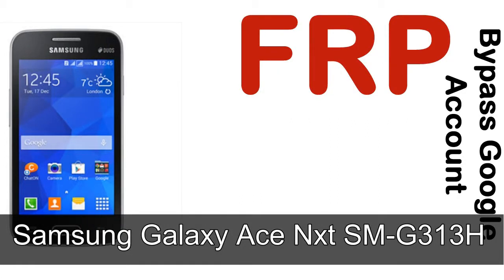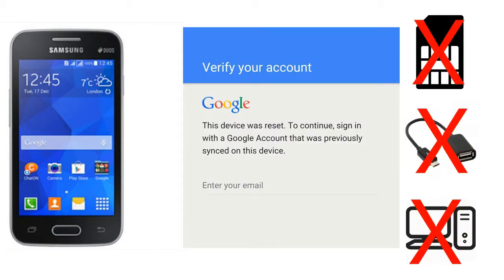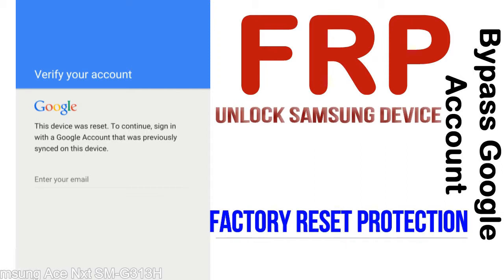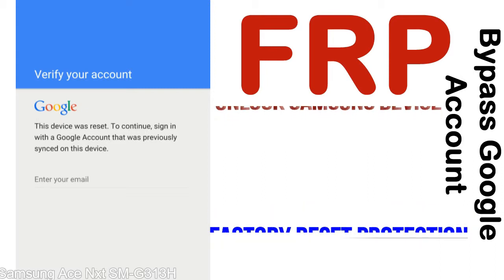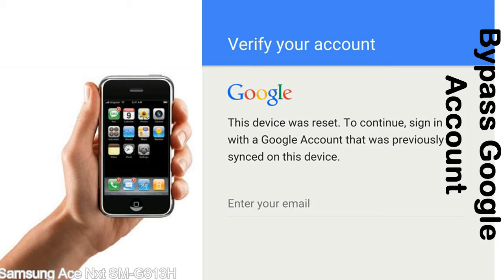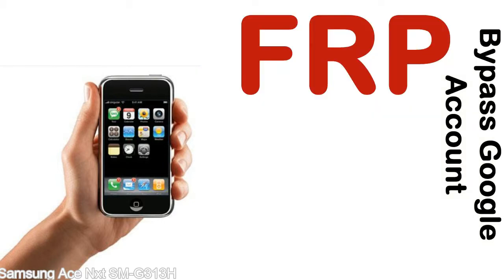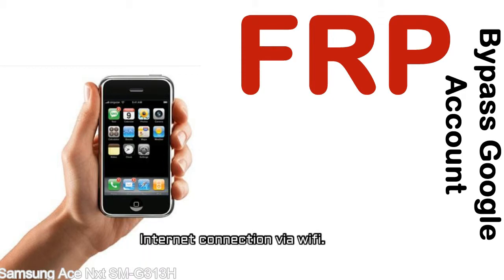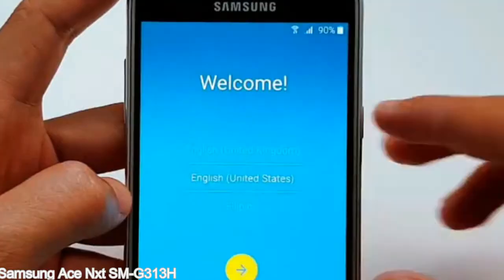How to Unlock Samsung Galaxy Ace Nxt SM G313H Google Account (Fix FRP)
I talk to you How to Unlock Samsung Galaxy Ace Nxt SM G313H Google Account Bypass and Fix FRP Lock (Hard/factory reset protection) Verify username and password.

Samsung Galaxy Ace Nxt SM G313H FRP Lock (Factory Reset Protection) is known as factory reset protection system a New Type of Security Lock.

Hard Reset Protection is automatically activated when you set up a Google Account on your Samsung Galaxy Ace Nxt SM G313H device. Once FRP is activated, it prevents the use of a phone after a factory data reset, until you log in using a Google Account username and password previously set up on the Samsung Ace Nxt SM G313H model.

Here is a step by step guide on how to Bypass Google Account on your Samsung Galaxy Ace Nxt SM G313H device:

Step 1. In case you have already hard reset (you will be able to see a Warning "Verify your account") on your Samsung Ace Nxt SM G313H, then see this step.

Step 5. enter your Samsung Galaxy Ace Nxt SM G313H URL tab, Enter URL press Go.

Step 8. open FRP Bypass Apps on Samsung Ace Nxt SM G313H phone, See a Re-type password menu, press right-top 3down ... tab and press Browser sign-in tab and press ok.

Now, Samsung Galaxy Ace Nxt SM G313H Google Account Bypass success.